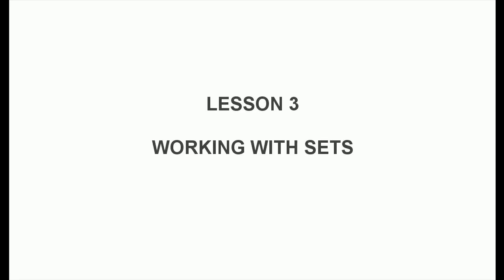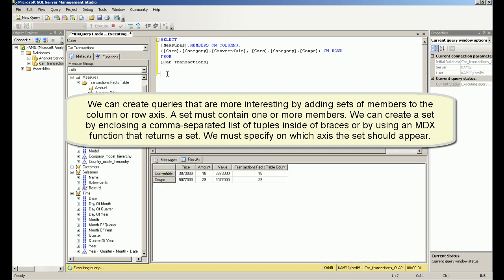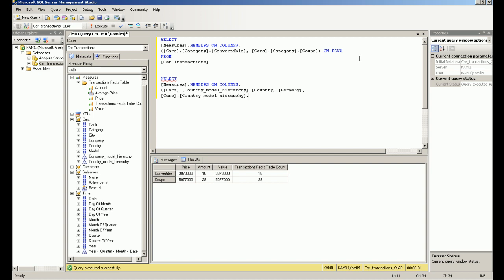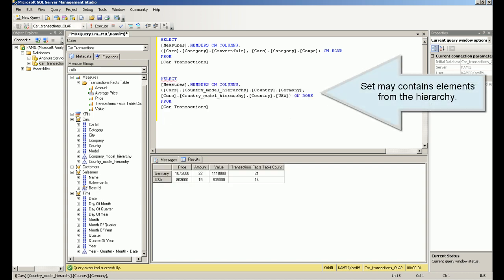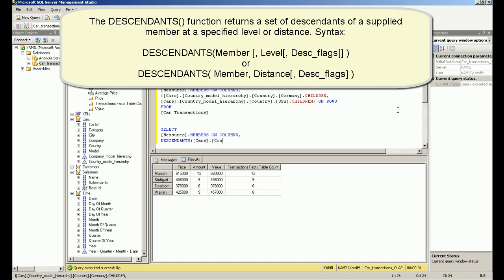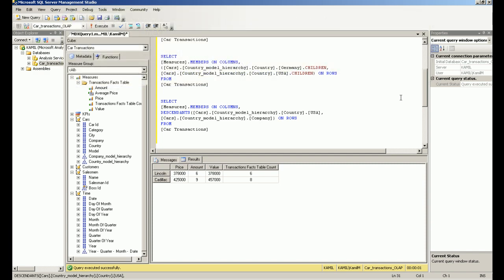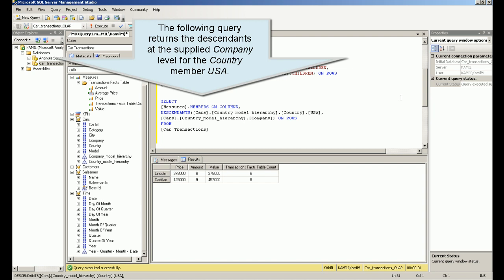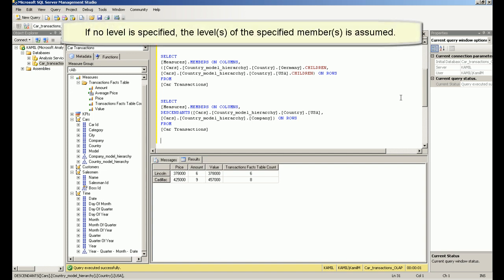MDX Tutorial Introduction to Multidimensional Expressions - Working with Sets (Lesson 3)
MDX is a query language for OLAP databases. Learning MDX will allow you to take advantage of the more advanced features of Analysis Services. MDX examples. Working with sets